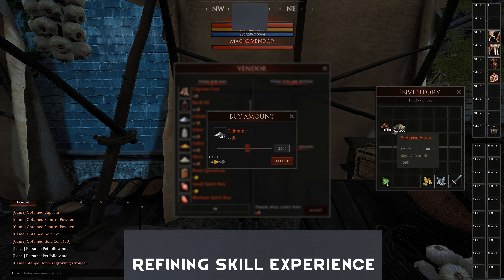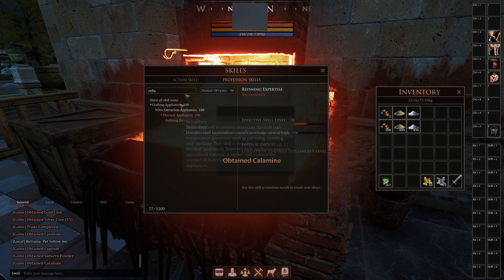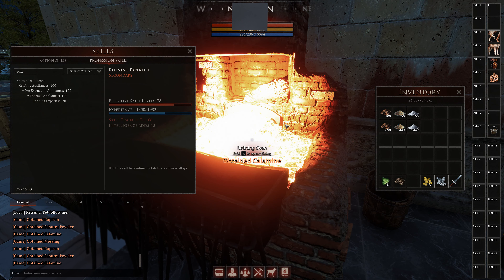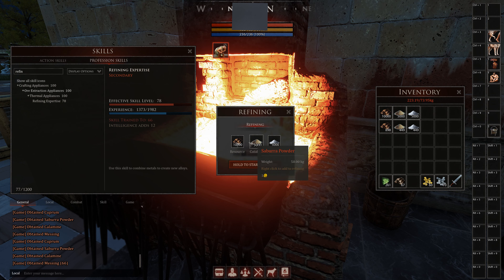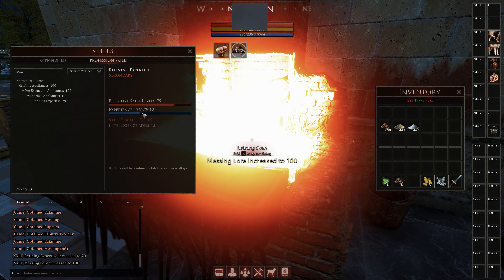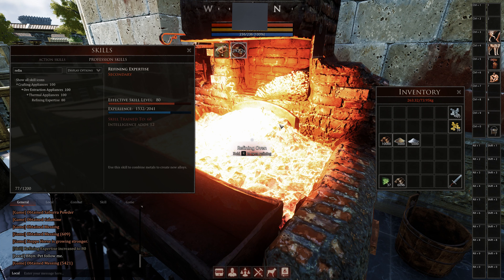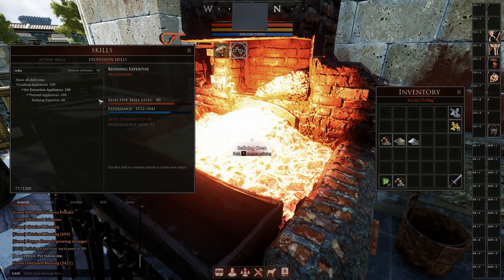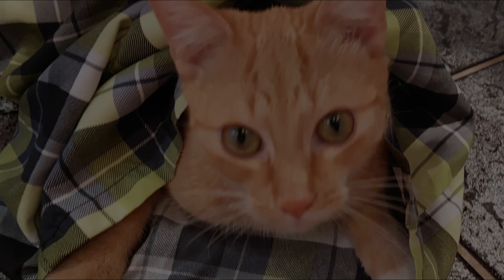Mortal Online 2 Leveling Skills Efficient 4K alot less Material waste Guide Tutorial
I explain how to level up skills in Mortal Online 2 very efficently so you dont have to waste high end materials or very expensive materials. This tutorial guide explains it in a very short and direct manner and I hope it helps. Please comment if you like this mechanic ingame that you get less points if you use more materials.

Timestamps:
0:00 Intro
0:06 For every Skill
0:12 Use Small Amounts of Material
0:27 Using alot of Materials not so good
1:14 Another Example
1:30 Maybe a problem of Misunderstanding
2:15 Good Method for Rare Materials
2:41 Thanks Supporters
2:50 Outro

If you want to join the guild or just hang out in the discord

Carmel (The Dragonslayer), Professor Oh (Wisdom Streamer), Lukario (Furry Legend), SlumF_Gaming (The Twitcher), Lordless Guild (The freedom lovers), Thibni (The Oghmium Maker), Vinya, Rhonus, Paarthurnax, Cologne Bulldog, The Spicy Gentleman, Siddhant Bhardwaj, Torden, erutcipgnievom, Canopo, skibba5000, Pupuc, Maxtrox